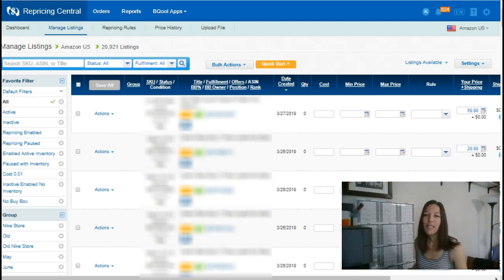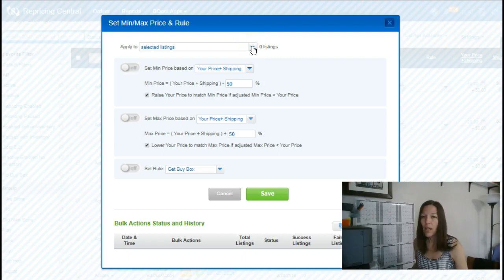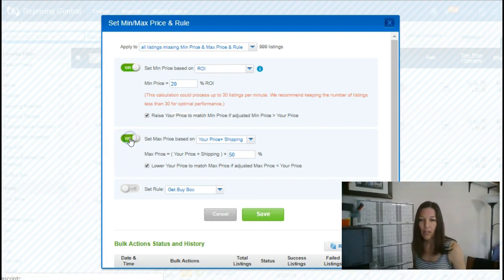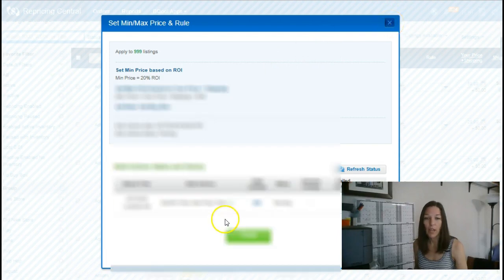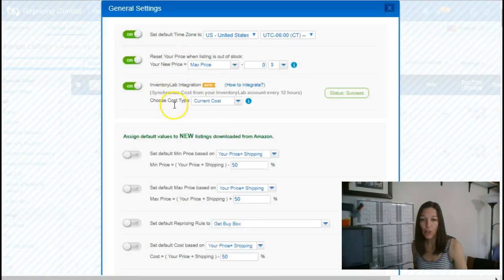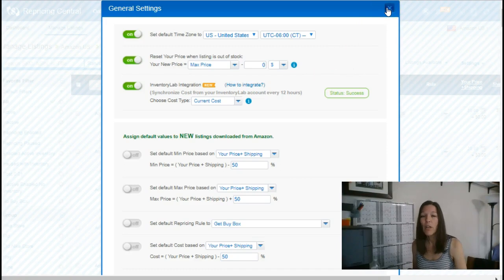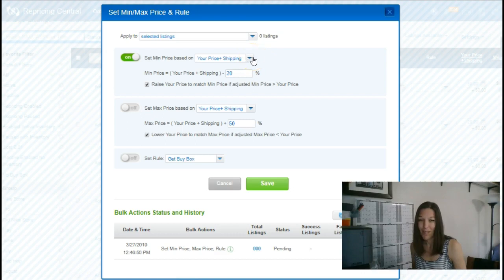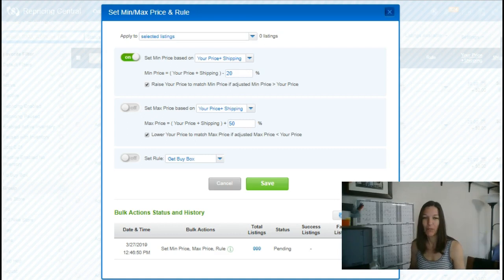Set Your Min and Max Prices in Bulk using Bqool's Web Interface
Bqool has made it SO EASY to set all your min and max prices now! You can do hundreds or even thousands at once using the web interface - no need to touch a scary spreadsheet! And you can do true ROI based pricing now if you want. Watch the tutorial and try it out.